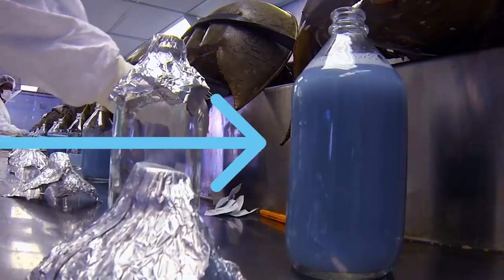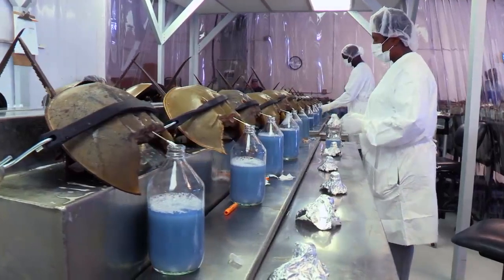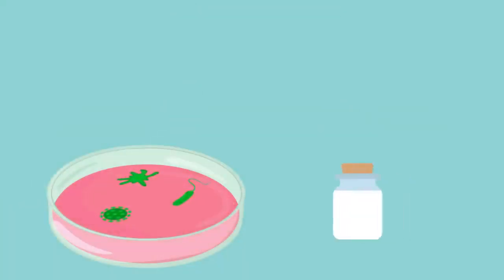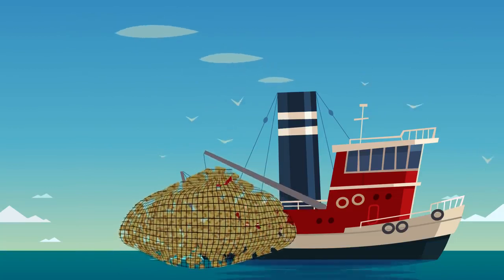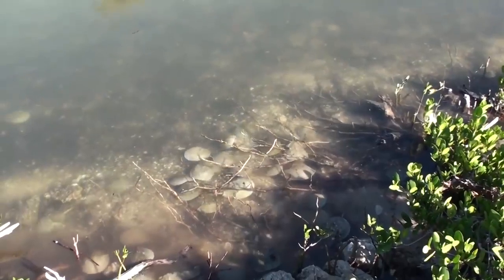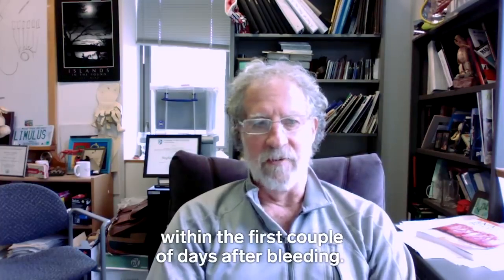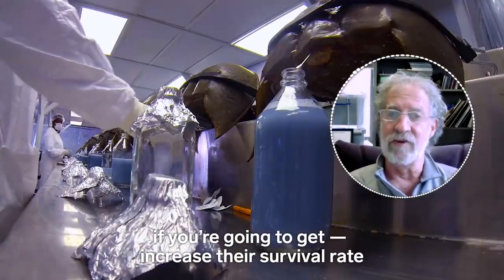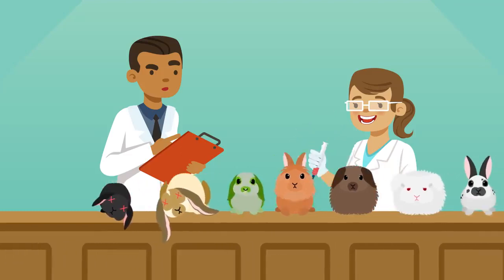Horseshoe Crab Blood Is So Expensive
We are a leading global provider of horseshoe crab blood and limulus amebocyte lystae (LAL) products. We supply horseshoe crab blood for cGMP production and research purposes and manufacture LAL reagents for endotoxin and β-glucan testing. Choose from our selection of gel clot or quantitative assays, or let us manufacture custom reagents for your company or institution.

We specialize in global logistics solutions and export blood and LAL reagents to countries in Europe, Asia, the Middle East, and more.